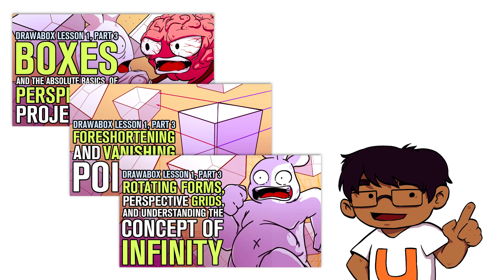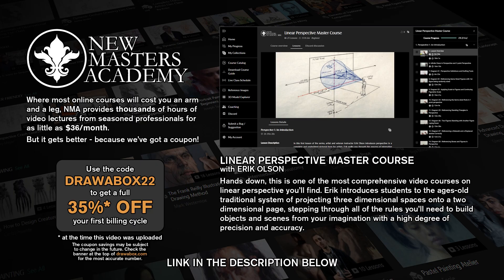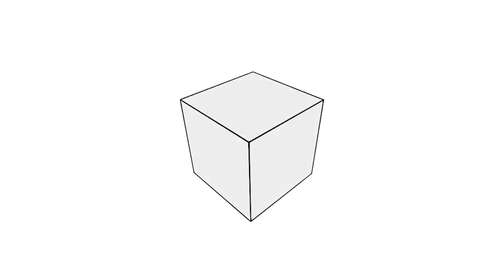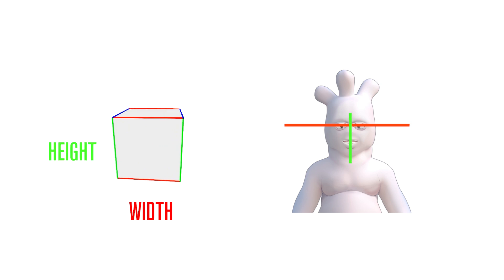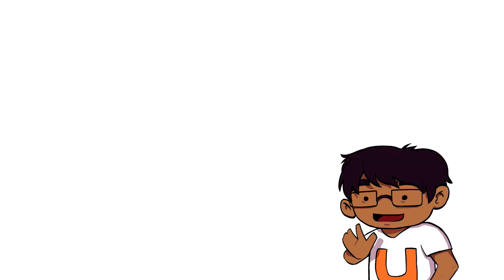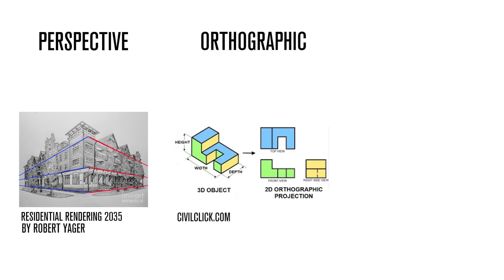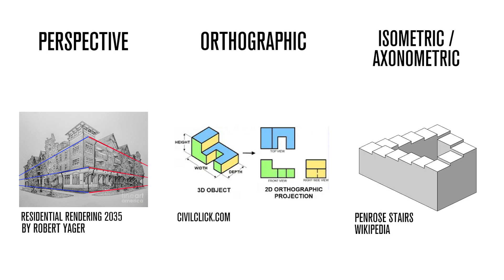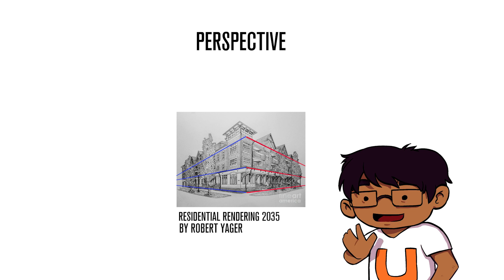Drawabox Lesson 1, Part 3: Boxes and the Absolute Basics of Perspective Projection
The reading for this video is available You can find all the free lessons

00:00 Intro
00:24 Our goal
00:38 Not a perspective course
01:33 Why boxes?
01:57 X, Y, Z and Width, Height, Depth
02:54 2D vs 3D
03:16 Projection
03:38 Types of Projection